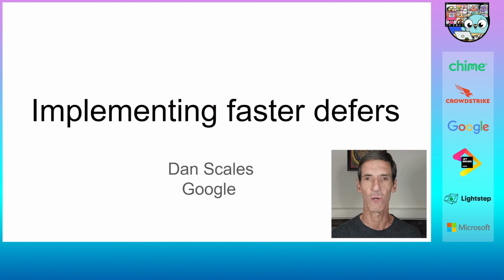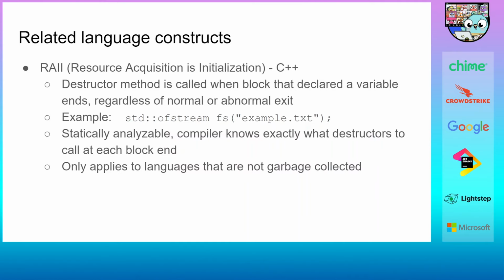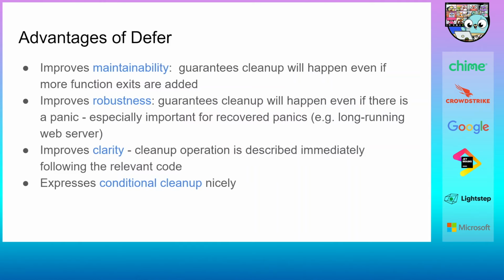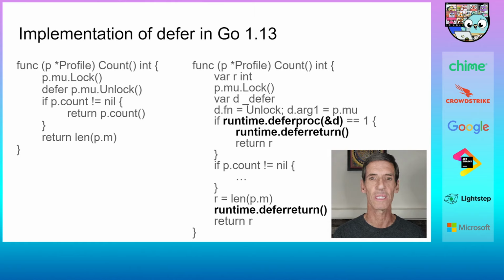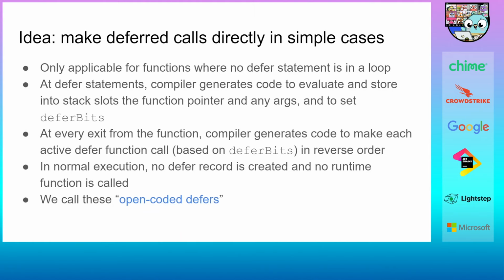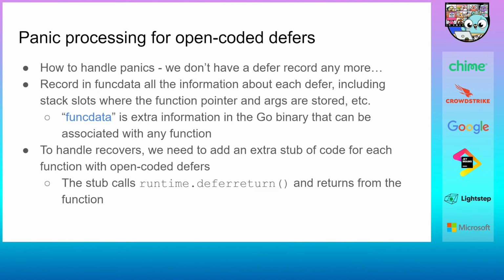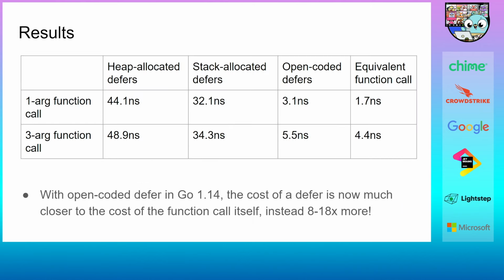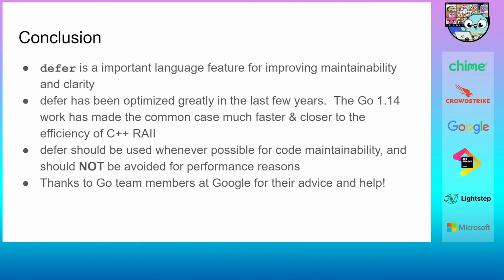GopherCon 2020: Implementing Faster Defers - Dan Scales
In this presentation, Dan will talk about the Go defer statement in general and do a comparison with related features in other programming languages. He will describe the current implementation of defer (including processing during panic calls). Dan will then discuss the recent optimization that was done for Go 1.14 that greatly reduces the overhead of most defer statements during normal execution. This optimization should ensure that defers can be used when desired and should not have to be removed for performance reasons.